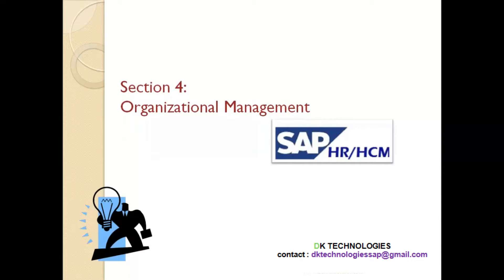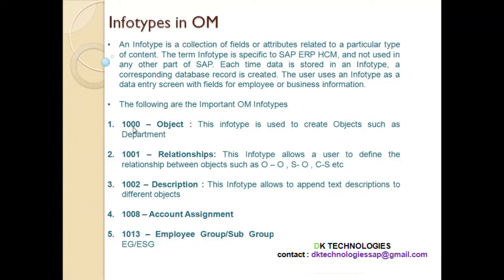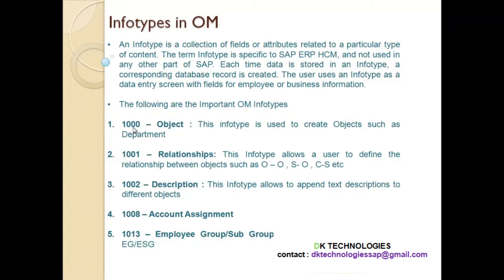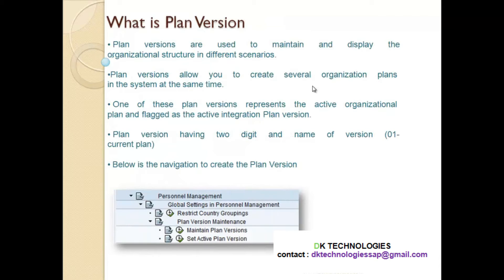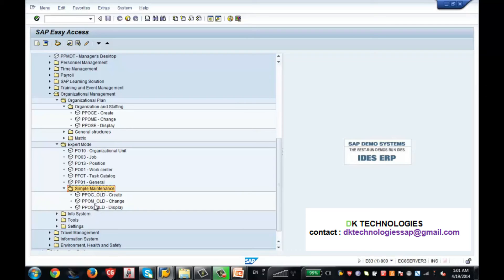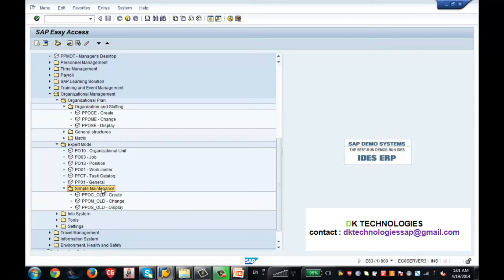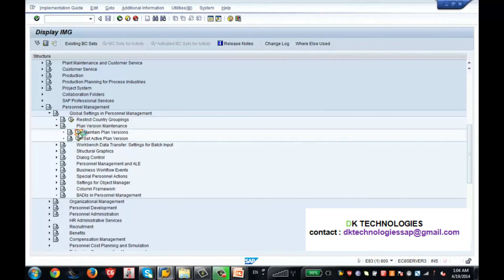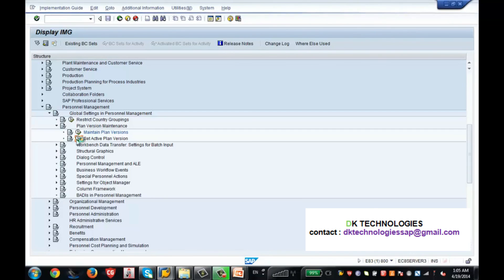How to Configure Infotype and Plan Version | Organizational Structure Plan version | DK TECHNOLOGIES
Organizational Management
Organizational Structure
Organizational unit
Job
Position
Task
Cost center
Chief position
OM concept
Person
Relationship
Object types
Number Ranges for Object types
User Interfaces (Simple Maintenance/ Expert Mode)
Plan Version
Info types (1000 to 1999)
Reporting Structure
Evaluation path
Integration switch table (T77S0)
Integration with PA
Integration reports (RHINTE00, RHINTE10, and RHINTE20 & RHINTE30)
Organizational management Info types
Organizational management T Codes
Organizational management Reports
Organizational management Complete Configuration
Organizational management Complete Theory

sap hcm
about sap
sap software
hcm course
sap fees
sap course content
sap details
sap configuration
sap implementation
sap project